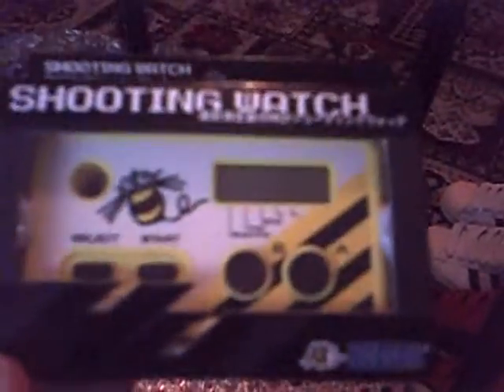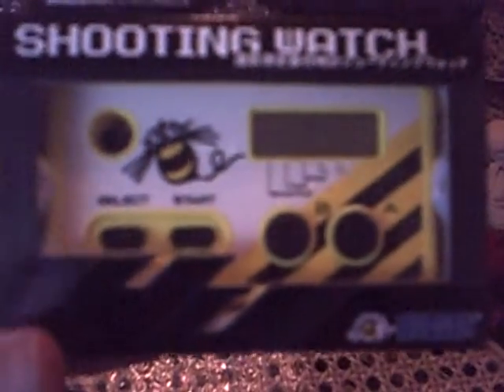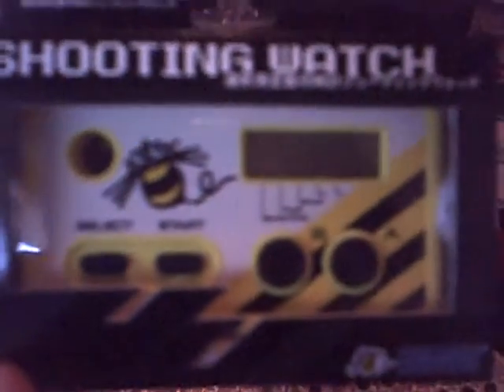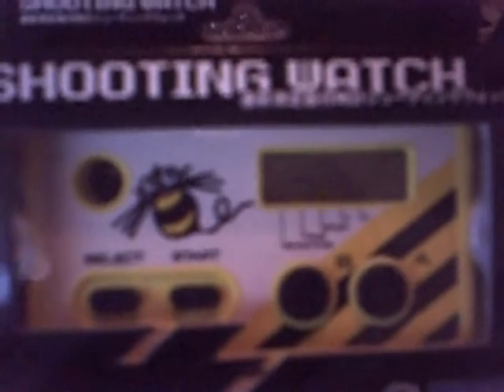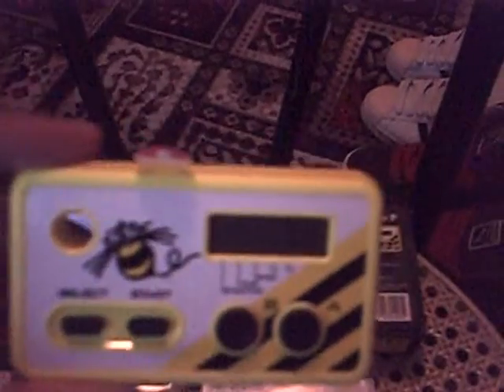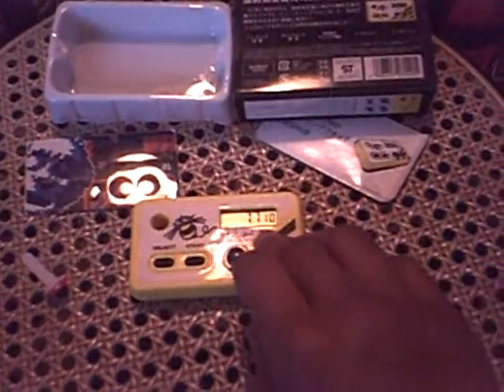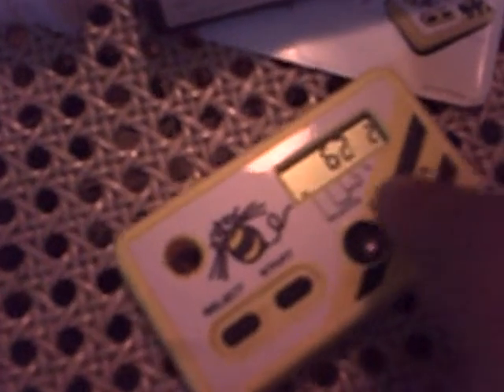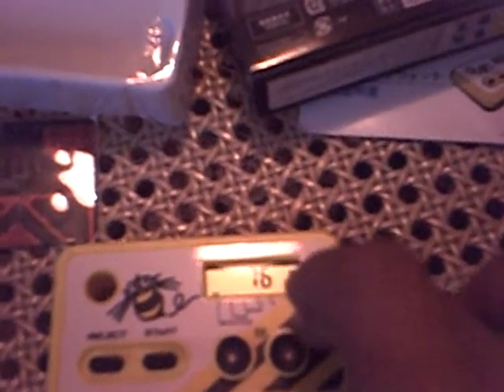Hudson Soft Shooting Watch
Well, I have been wanting one of these ever since it got released by Hudson.  A great novelty item to own!!